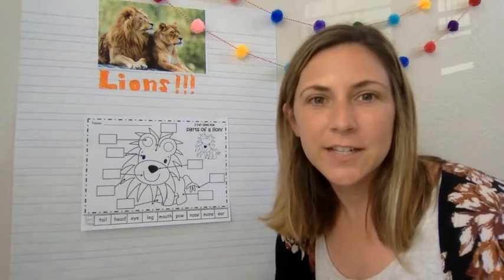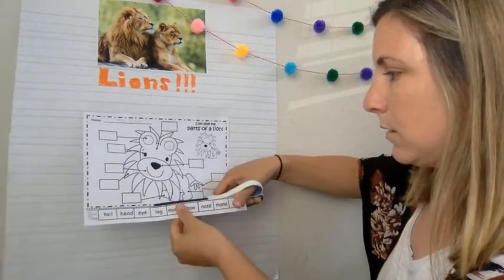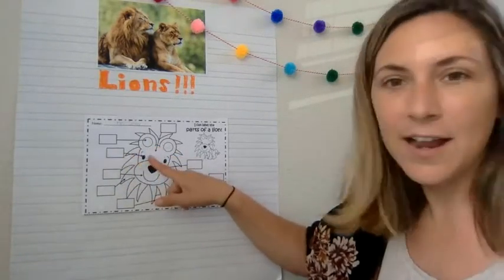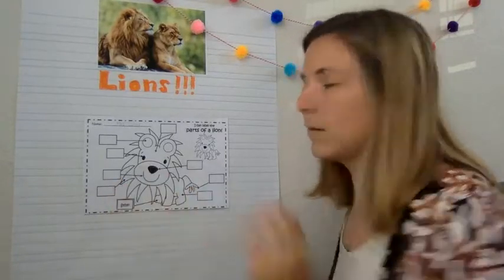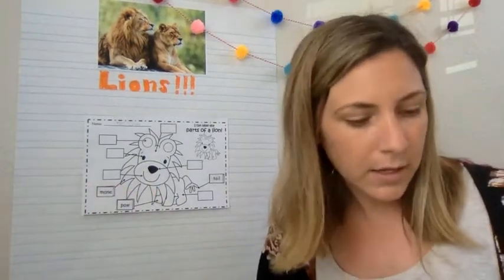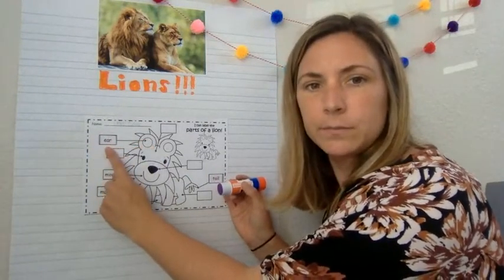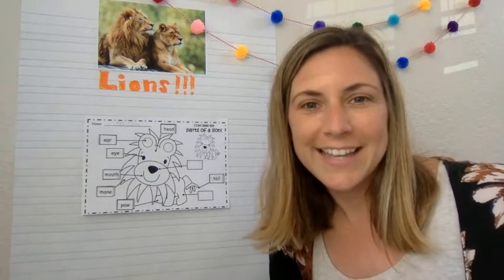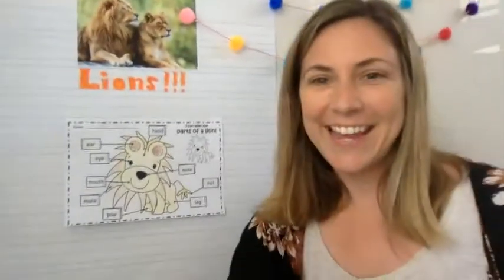Thursday Lion Labeling